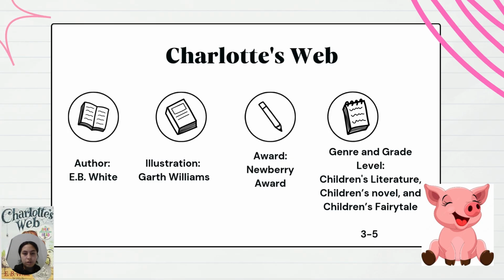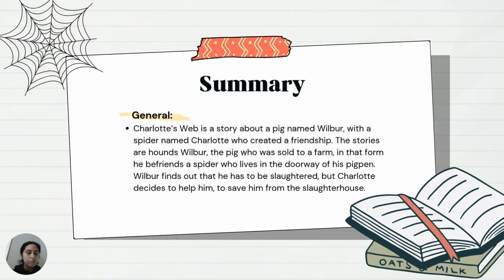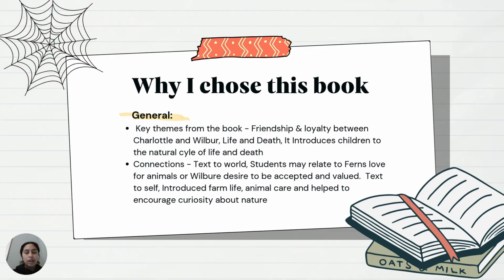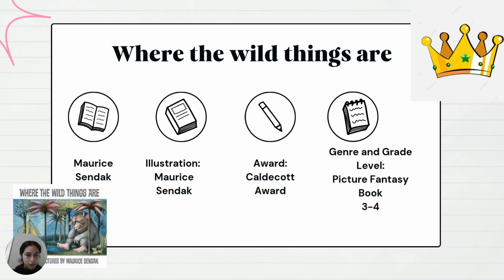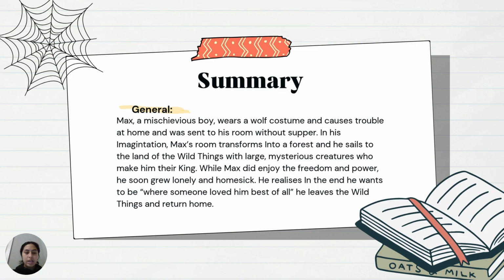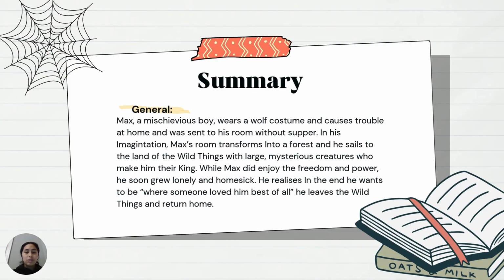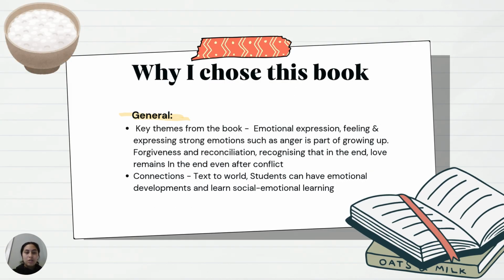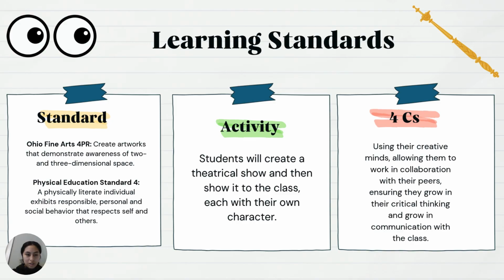White Illustrative Creative Literature Project Presentation 1